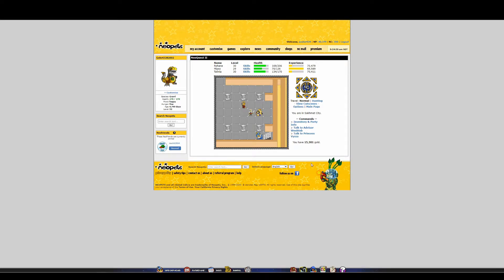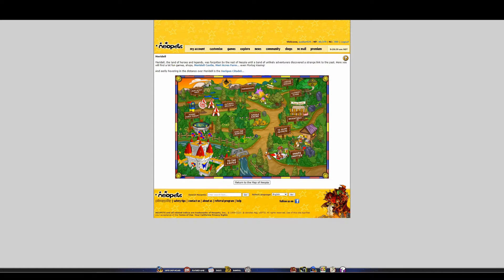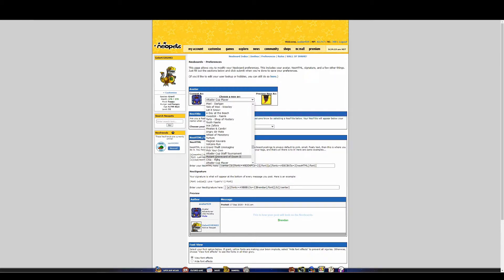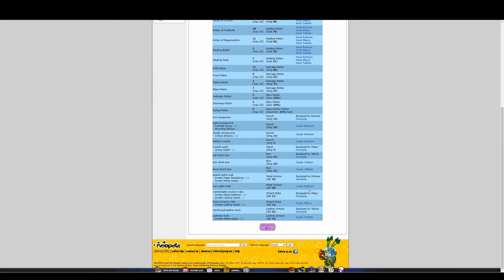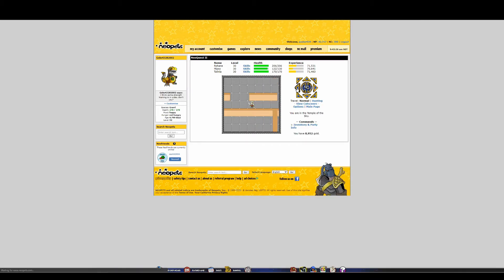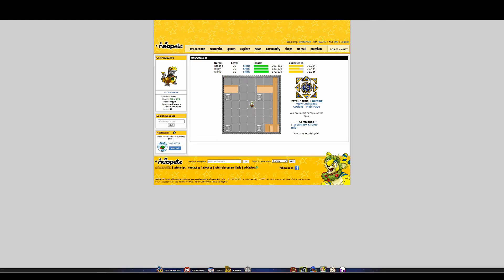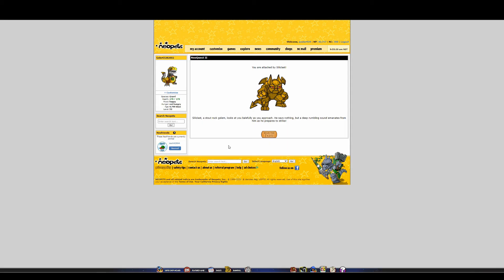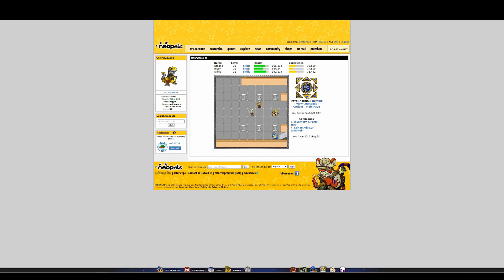Not Getting Lost in the Desert | Neoquest 2 (from Neopets) | Part 10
Welcome to my playthrough of Neoquest 2! This is a little known game, tucked into the depths of Neopets. It is a full-fledged, turn-based, fantasy RPG, all played right in your browser!

Neopets is a site that was popular in the 2000s. It is most known for its pet simulation, where you create a pet, feed it, play with it, etc But, there is a lot more to it than this. It has 100s of flash games, a battle simulator, an entire economy, and forums. It still exists and has active players today, but its popularity has dwindled considerably.

At the end of this year (2020), Adobe Flash will no longer be supported. Neopets is working on converting much of the site to HTML5, but it is uncertain what will happen to a lot of the old site.

Although Neoquest 2 is not flash-based, there is a chance the entire old version of the site gets left behind, including Neoquest 2. Thus, my primary reason for playing through this game is for archival purposes. At the time of writing, I could not find a single entire playthrough of this game on YouTube. Should the game disappear, I want to be able to come back here and watch this entire game be played 10, 20, or 30 years from now.

Also, check out the channel Camatello, where I will appear sometimes for co-op/competitive games!